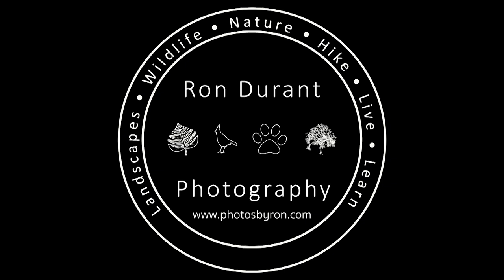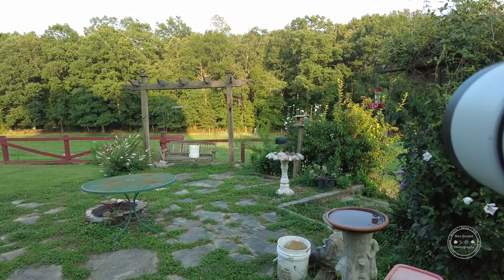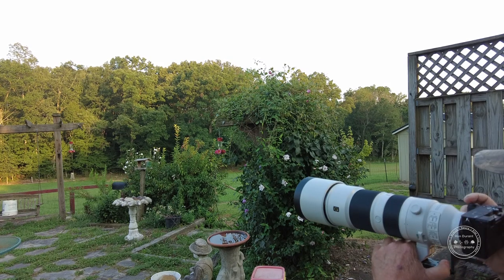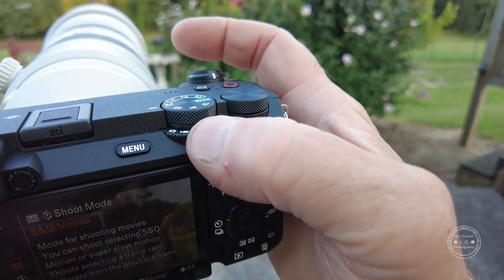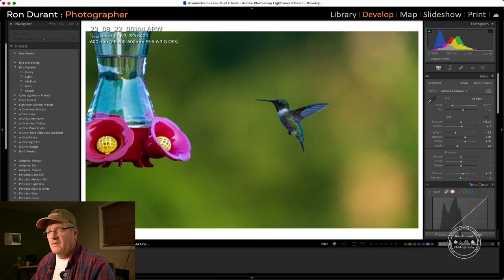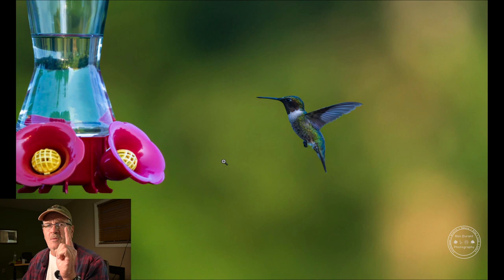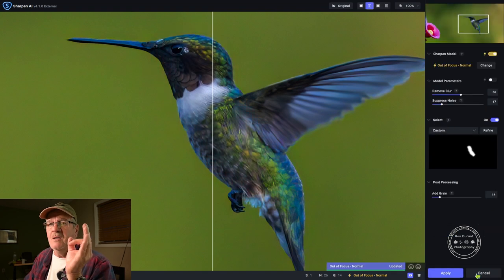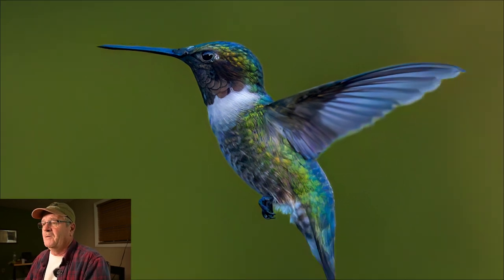Sony A6700 Real World Shooting | Hummingbirds in the Backyard | Simple Lightroom Edits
In this video I took the Sony A6700 out for it's first maiden voyage of photography.  Using the Sony 200-600 Lens I captured wonderful photos of the Hummingbirds in my backyard in Low Light.  Watch the video to see how the Sony A6700 performed.  Bonus Lightroom Editing and Backyard Footage using the DJI Pocket 2.